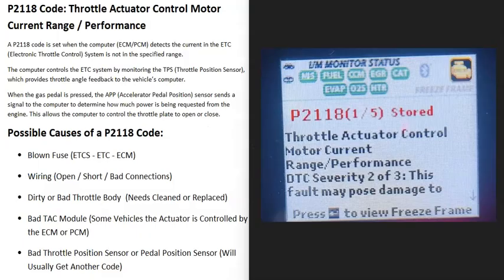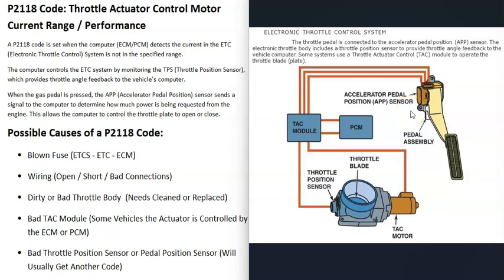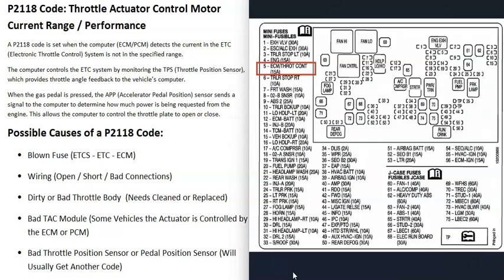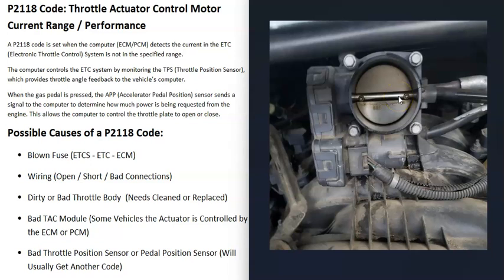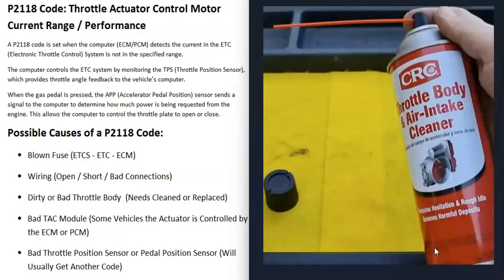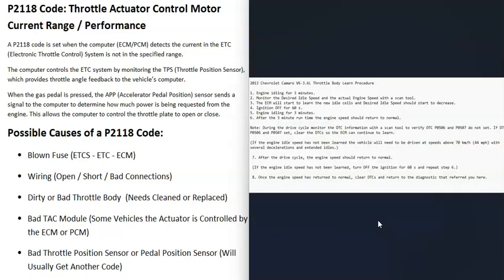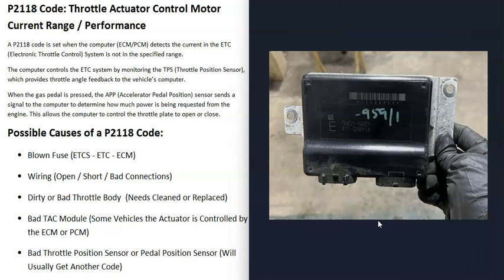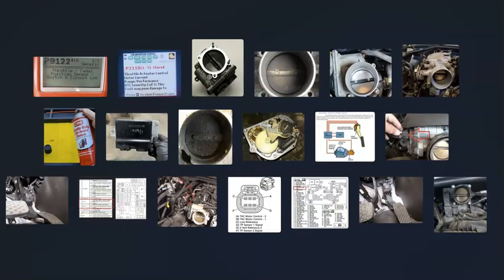Causes and Fixes P2118 Code: Throttle Actuator Control Motor Current Range / Performance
How to fix P2118 Code: Throttle Actuator Control Motor Current Range / Performance
A P2118 code is set when the computer (ECM/PCM) detects the current in the ETC (Electronic Throttle Control) System is not in the specified range.

The computer controls the ETC system by monitoring the TPS (Throttle Position Sensor), which provides throttle angle feedback to the vehicle’s computer.

When the gas pedal is pressed, the APP (Accelerator Pedal Position) sensor sends a signal to the computer to determine how much power is being requested from the engine. This allows the computer to control the throttle plate to open or close.

Possible Causes of a P2118 Code:
Blown Fuse (ETCS - ETC - ECM)
Wiring (Open / Short / Bad Connections)
Dirty or Bad Throttle Body  (Needs Cleaned or Replaced)
Bad TAC Module (Some Vehicles the Actuator is Controlled by the ECM or PCM)
Bad Throttle Position Sensor or Pedal Position Sensor (Will Usually Get Another Code)